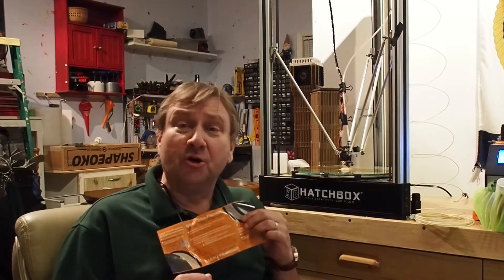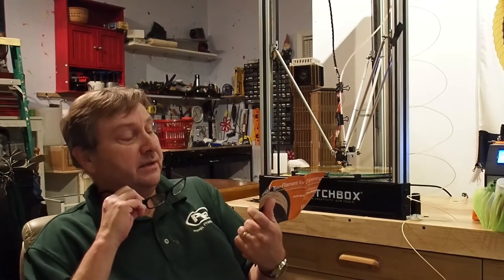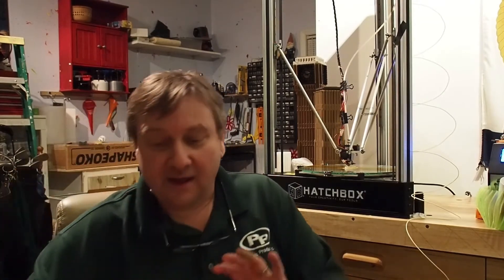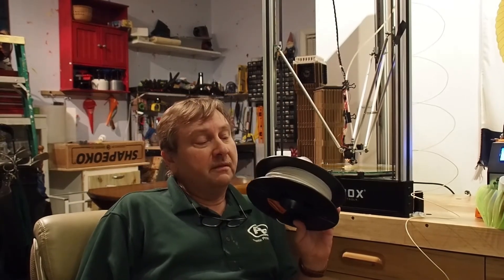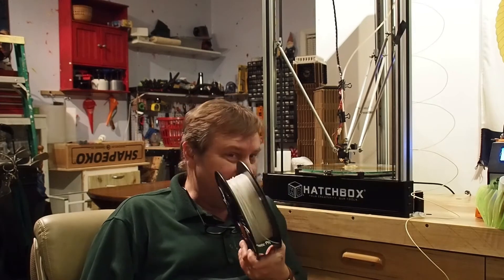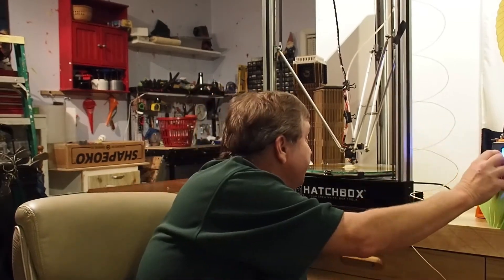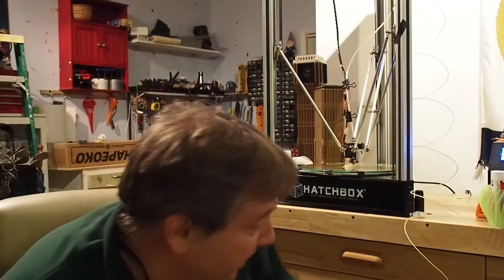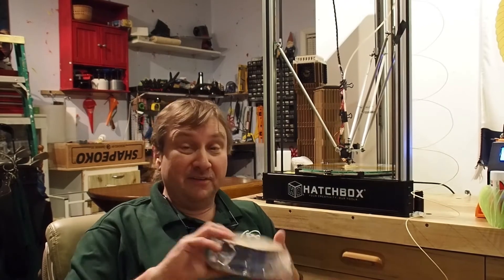Exotic Filament - Igus I180-PF and eSun PETG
So...I got some fairly exotic filament in from Germany. It's from Igus and called Iglidur I170-PF. They don't tell you what's in it but I'm guessing glass and Kevlar filled nylon filament. Just a short video of it. and some new (to me) eSun transparent yellow PETG